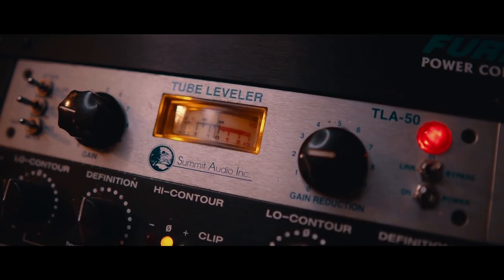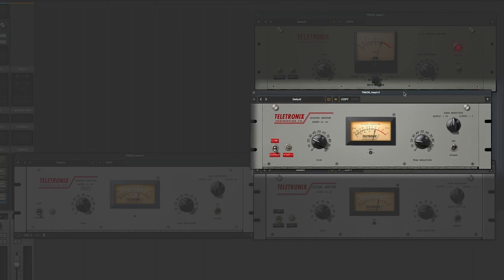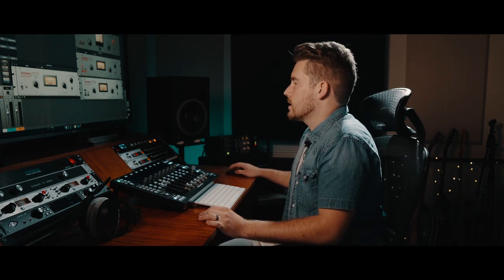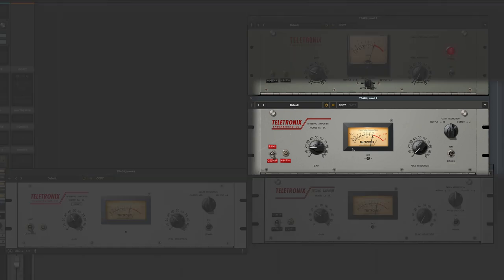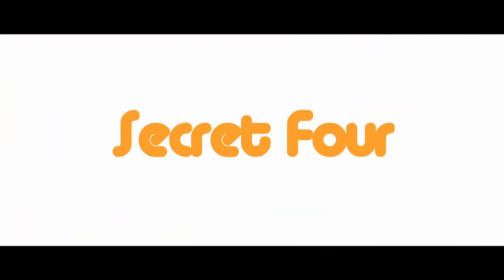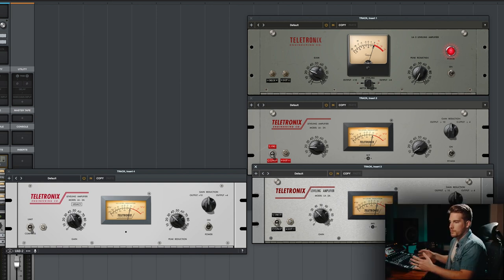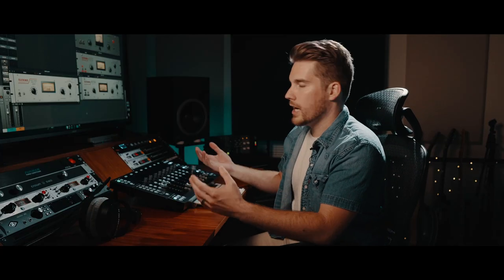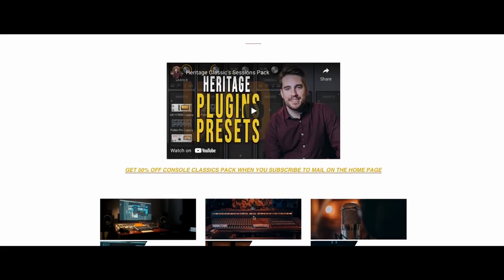UAD & UADx La 2a Leveler Collection Secrets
Today I talk about the UAD & UADx La 2a Leveler Collection Secrets if you use apollo audio interfaces such as the uad apollo twin, apollo thunderbolt or any other universal audio apollo I am sure you are familiar with uad plugins and the La 2a Leveler Collection. I hope you like my secrets.

WORK WITH ME {Music Production, Mixing, Mastering and One on one mentoring}

USE MY LINK TO GET $50 OFF LANDR STUDIO & GET